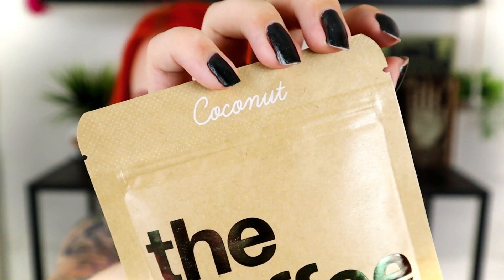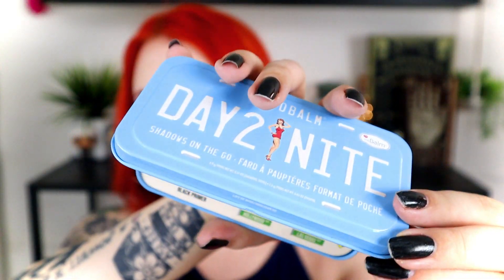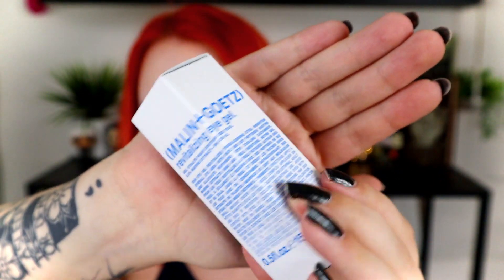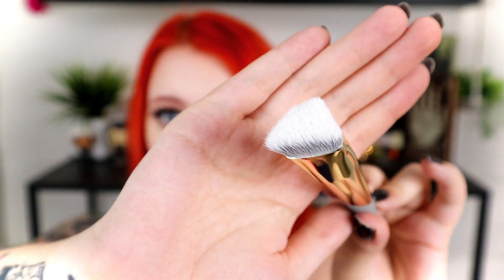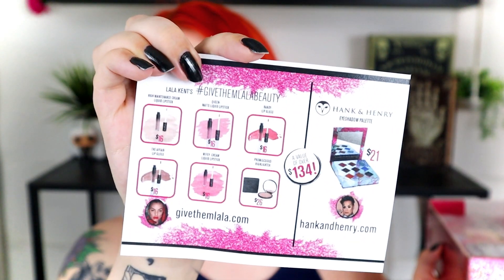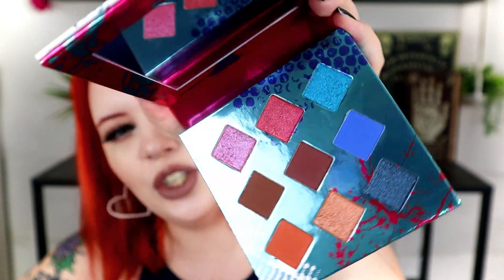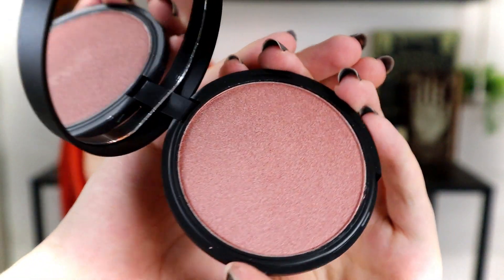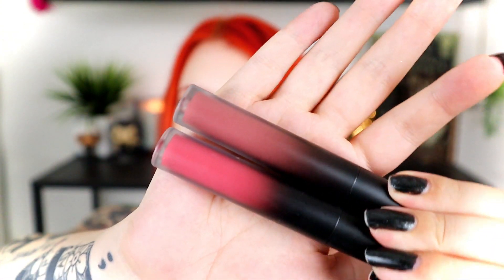Ipsy Glam Bag Plus + AIA Beauty Bundle | March 2020 Unboxing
💜 Lashes: Miami faux mink by Lilly Lashes
👻 Foundation: Airbrush Flawless by Charlotte Tilbury
🧜‍♀️ Hair color: Sunset Orange by Arctic Fox

💛 FAQs 💛
- I live with four lovely meows...Azrael, Zatchel, Odysseus, & Orion. 🐱